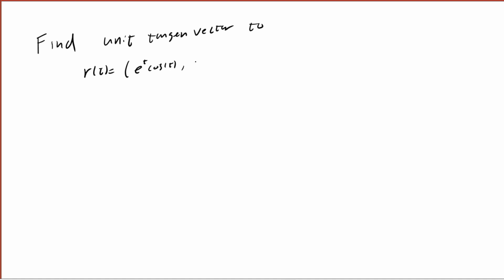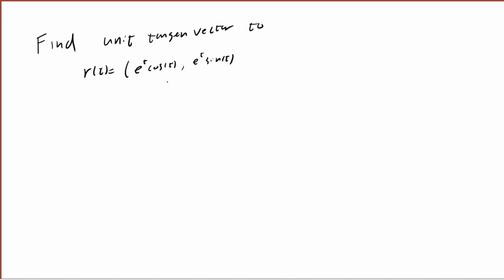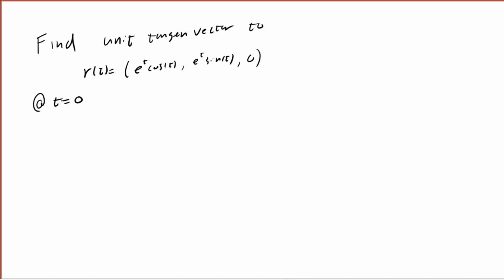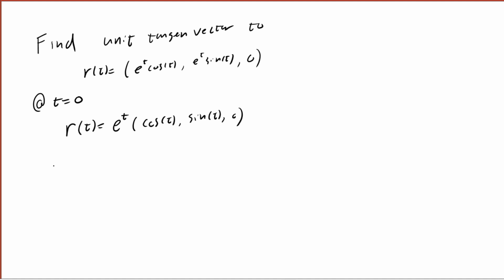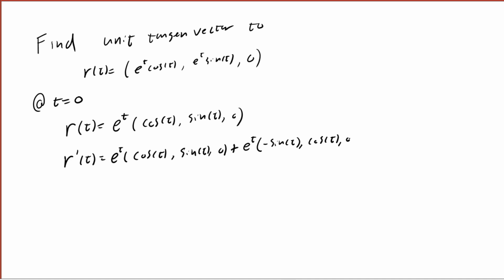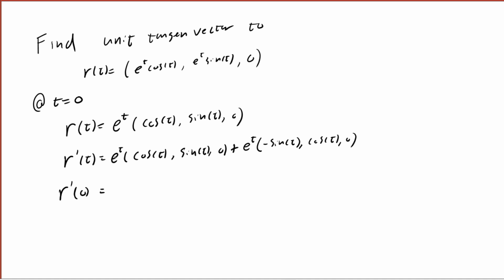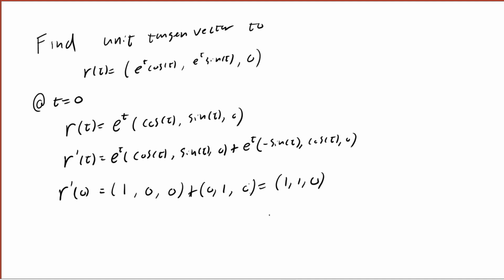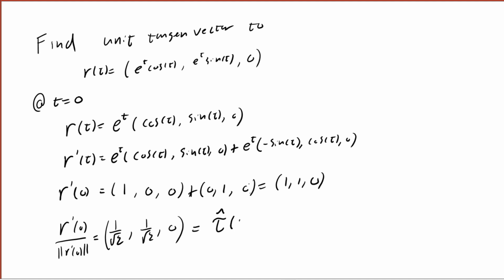2433-20687 Attendance Week 3